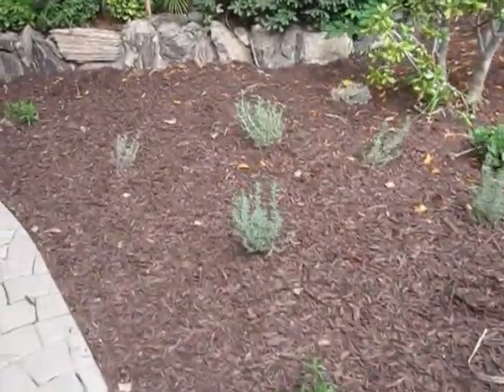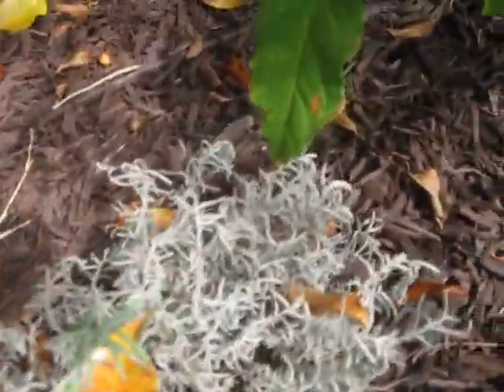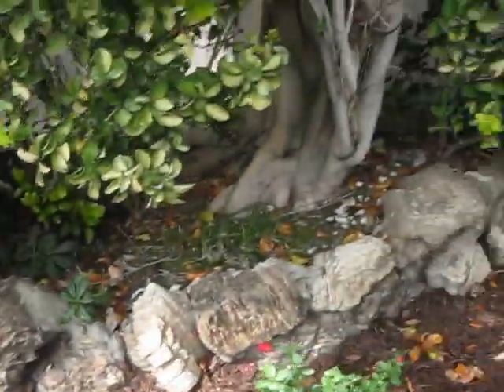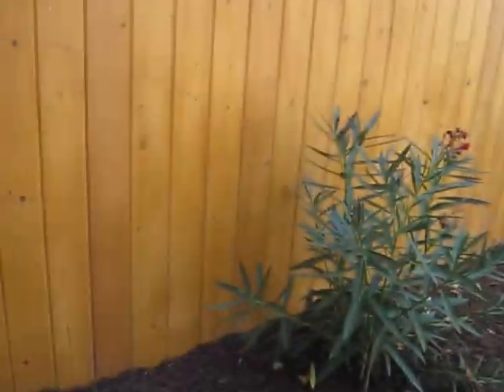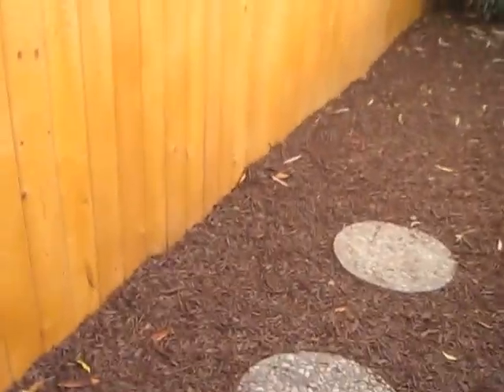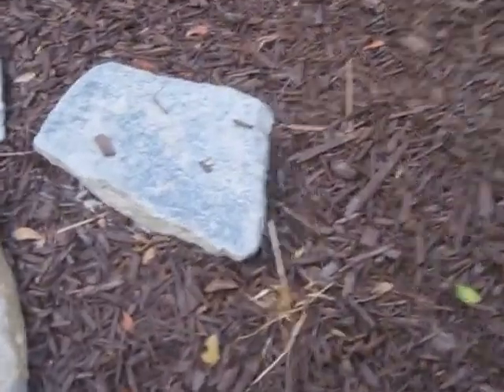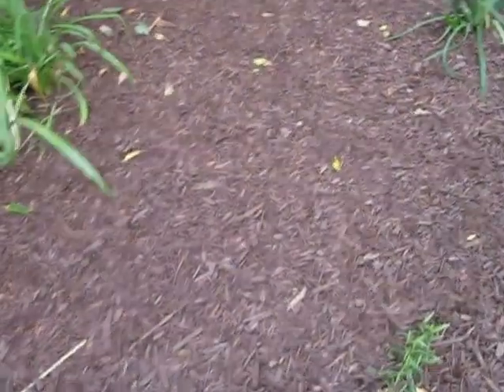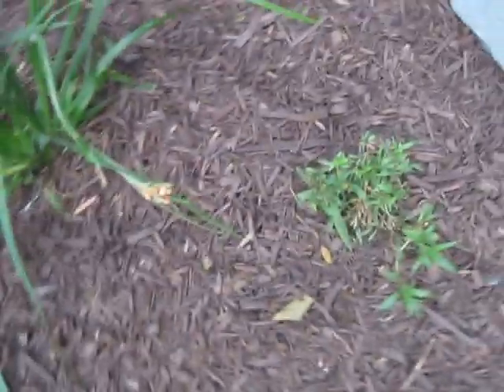TurfTerminatorsUpdate101815 001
Turf Terminators Update 15 days after install.  Many plants have died or are in the process of dying.  The issue appears to be lack of water.  These plants must be replaced and the underlying problem with water delivery must be solved.